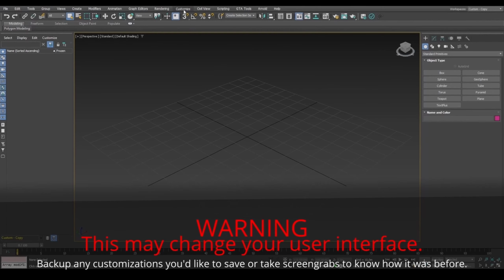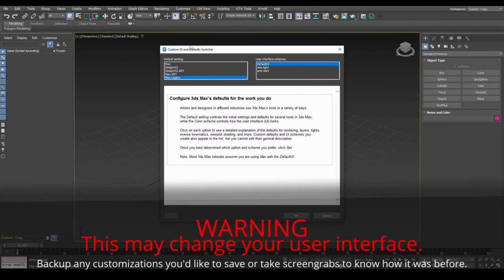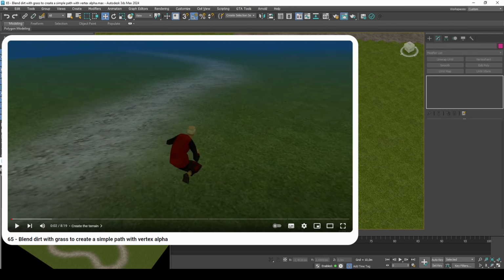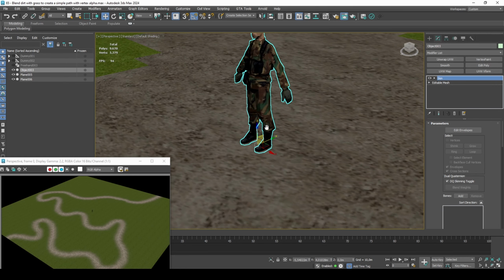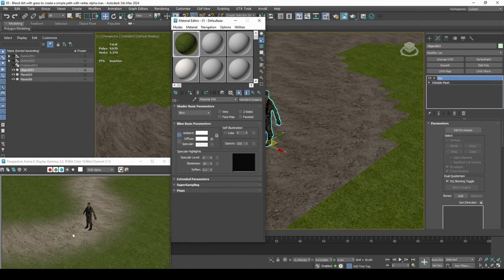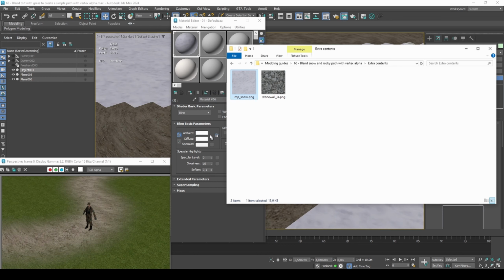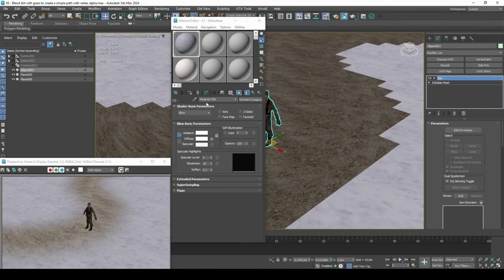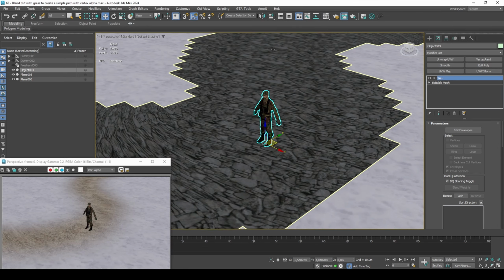66 - Blending snow and rocky path with vertex alpha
0:00 Intro
0:24 Change the textures
0:54 Rework the terrain blend
1:50 Export files